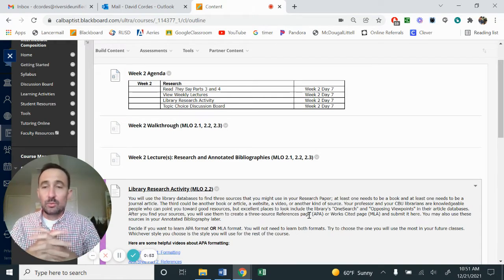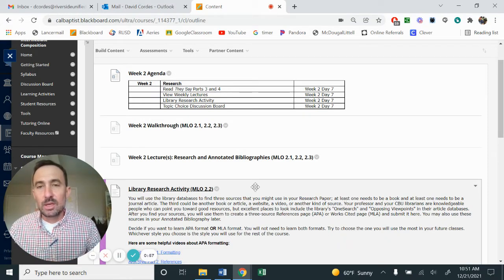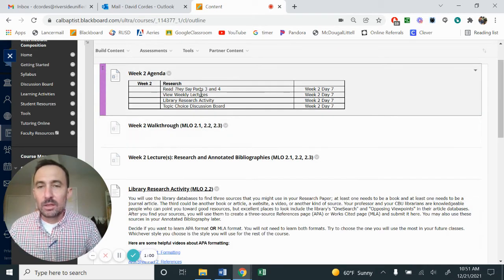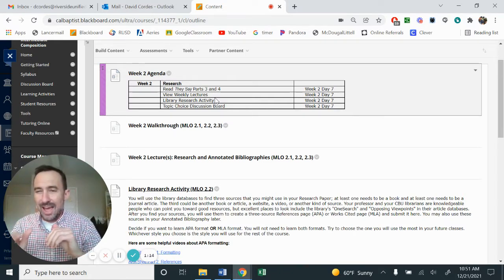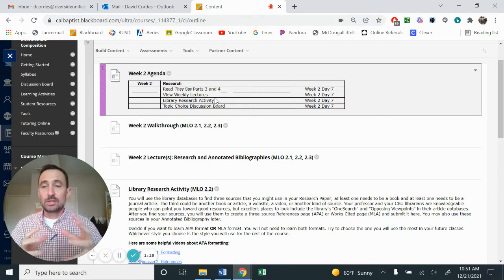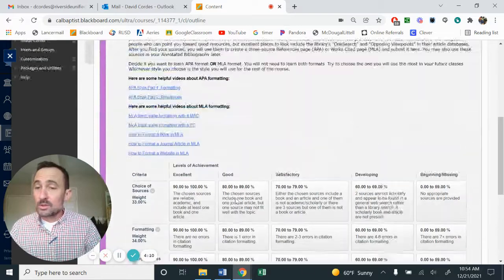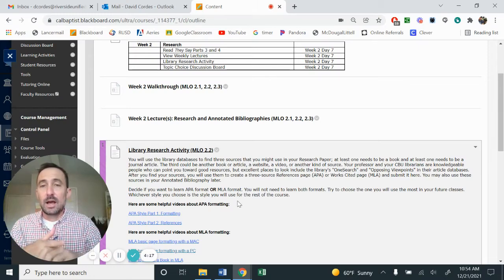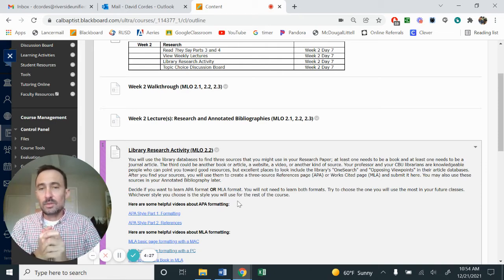Eng123 Wk2 Overview